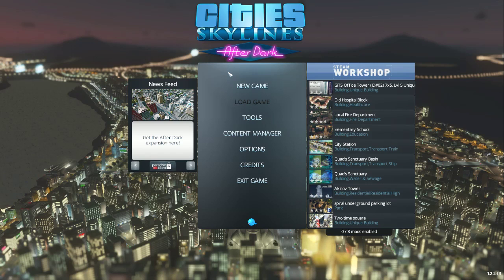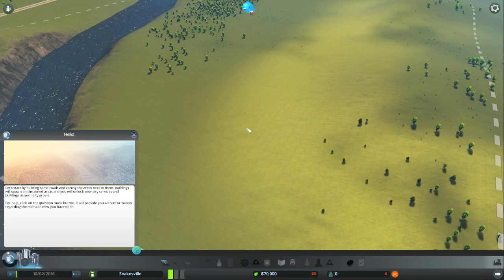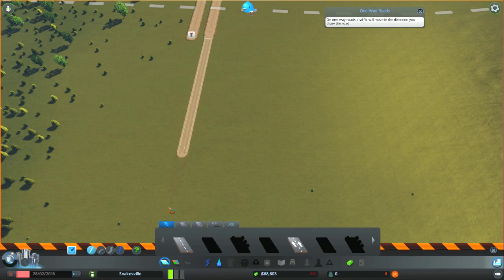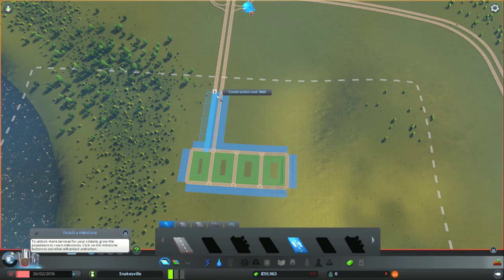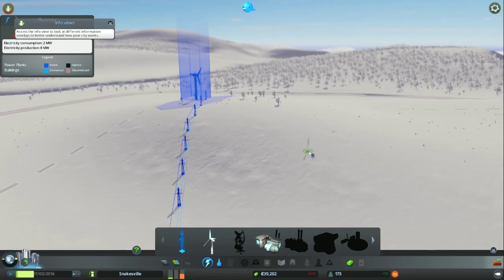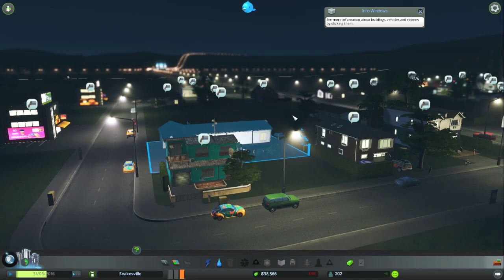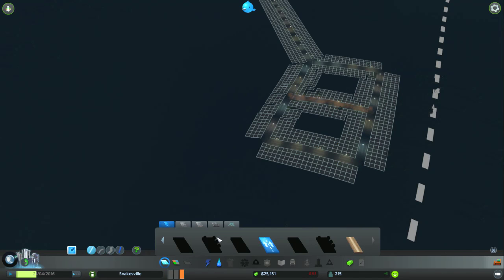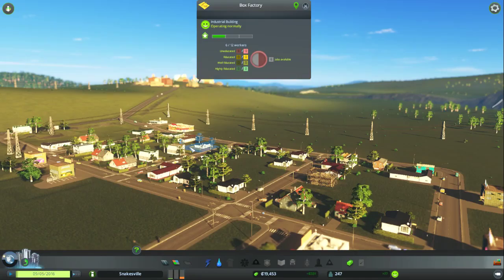Cities Skylines After Dark - WELCOME TO SNAKESVILLE [1] - ( Gameplay )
Today, SnakeDoctor takes you through his latest video for your viewing enjoyment. Drop a like for more of the same and comment to let him know you're enjoying the series! Check this out! Oh, and remember, building a city can be fun!

Grow your channel and Make Money!
Already a Freedom! YouTube partner?